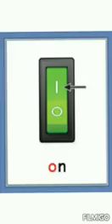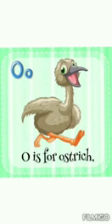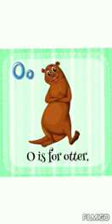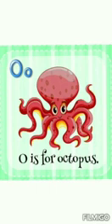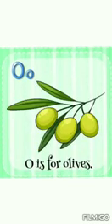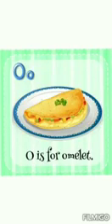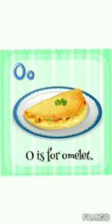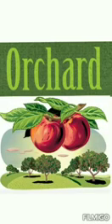Letter O with Rakhi Teacher | Senior KG | North Point's Twinkling Stars